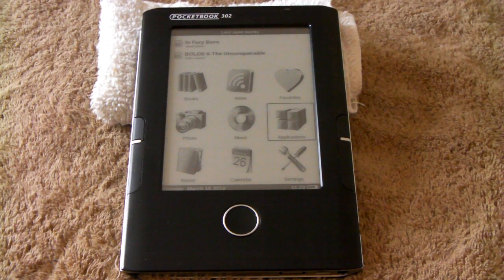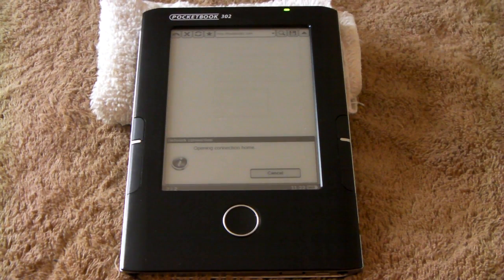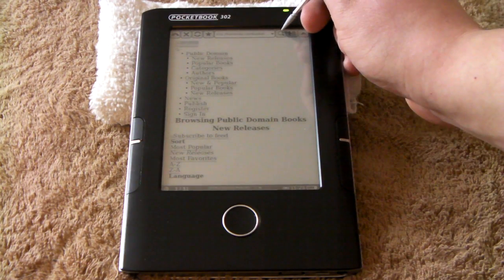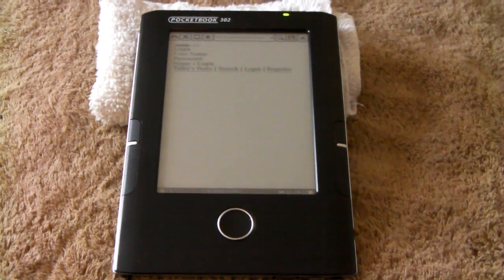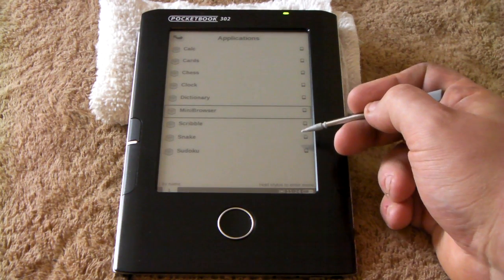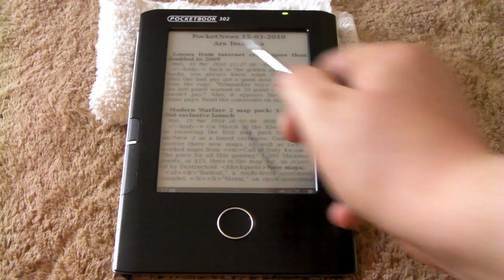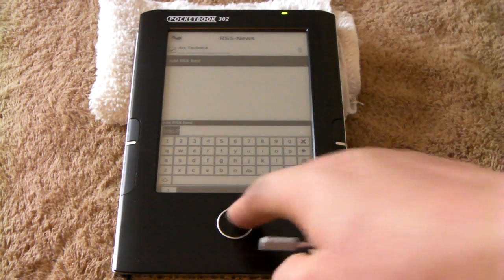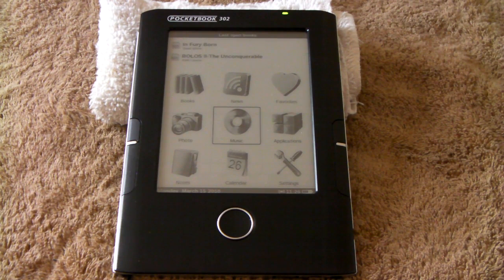PocketBook 302 Hands On Video pt 3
This video demoes some of what the PB302 can do besides read an ebook: RSS feeds, web browser, etc.